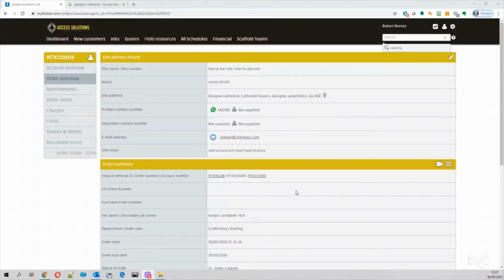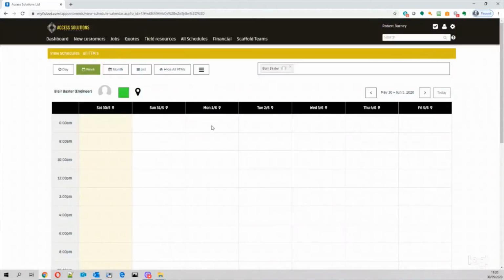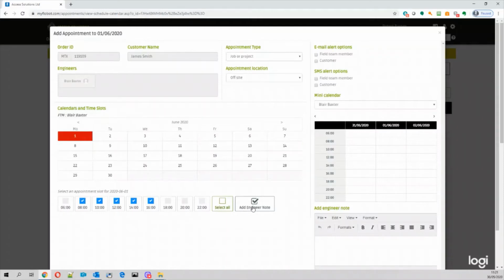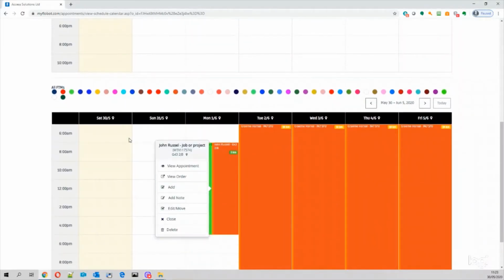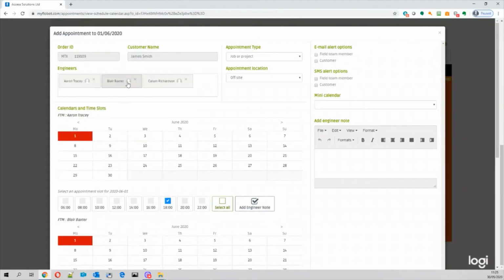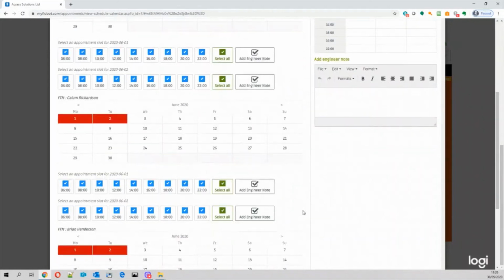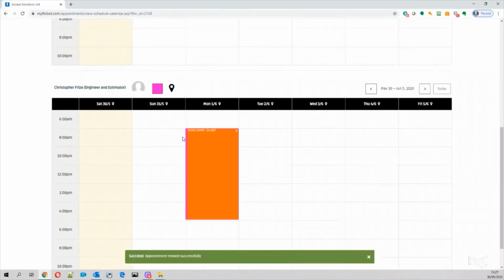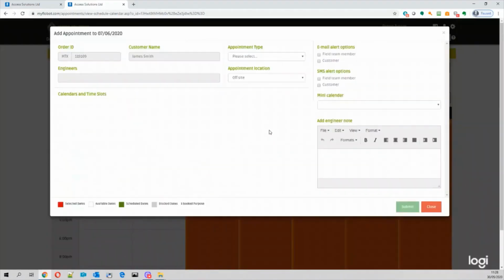How to schedule scaffolders and your scaffolding field team in Flobot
Sooner or later you are going to want to use Flobot to schedule a scaffolder, an estimator or indeed a scaffolding team to go and build a scaffold at a site somewhere.

This video shows you how to find the Field Team Member (FTM), estimator or scaffolder you want and then put an appointment in their diary. You can send an SMS text message and an email to the customer at the same time to tell them who is coming and when and how to get hold of them.

The video also shows you how to move an appointment or job from one team to another or one scaffolder to another. And once you do that the appointment will instantly go into the field team members app.